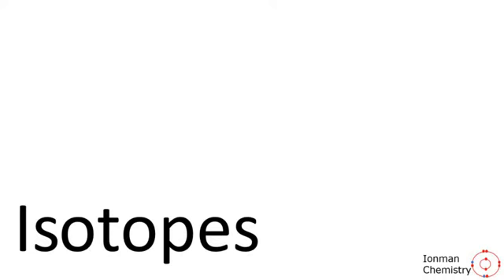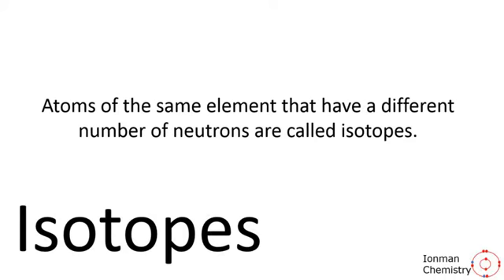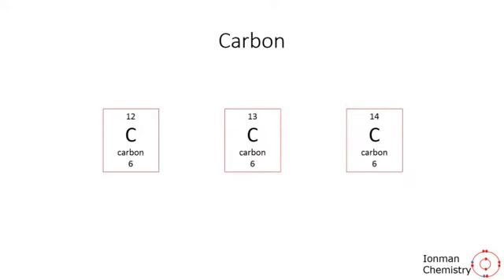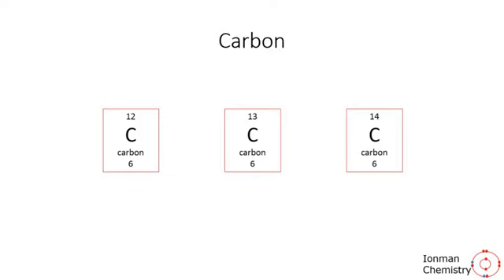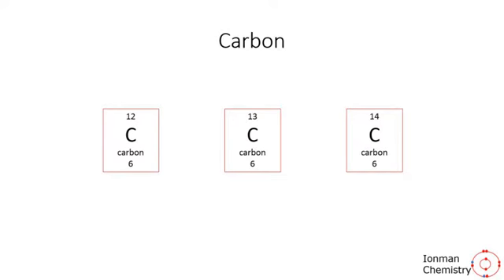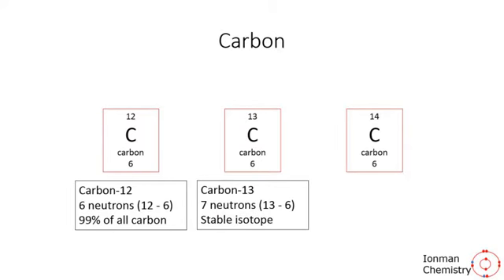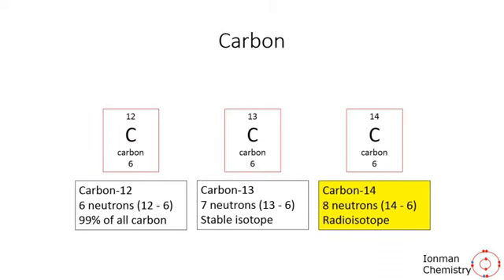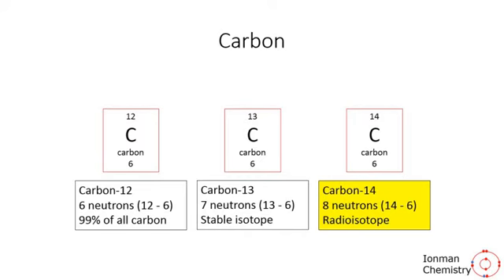What is an isotope?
Ever wondered what an isotope is, eh? Either way, you're going to love this motivational video about. isotopes!